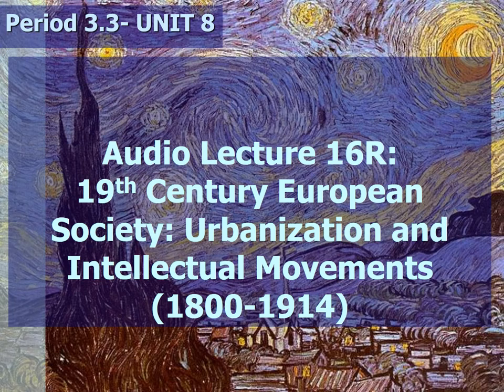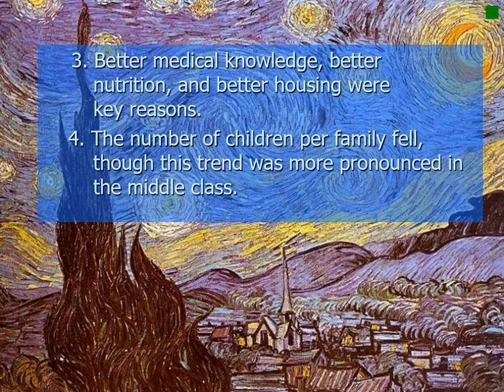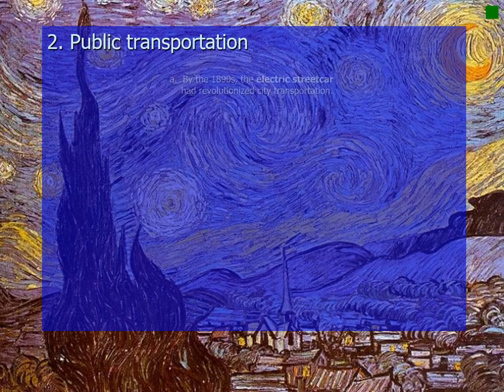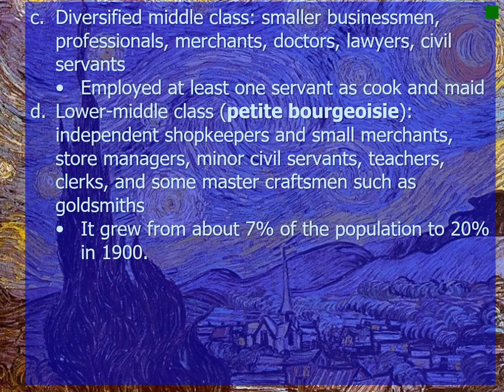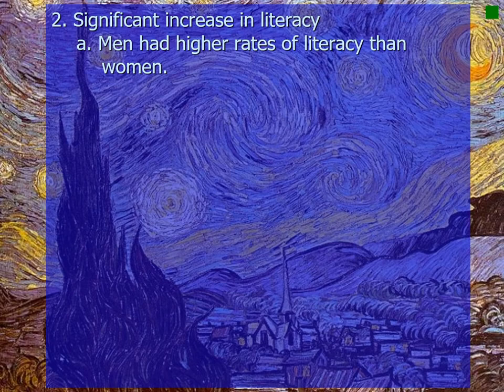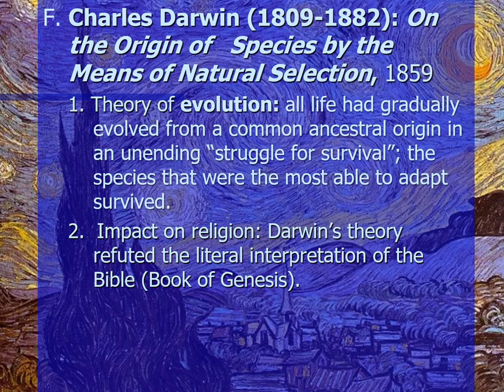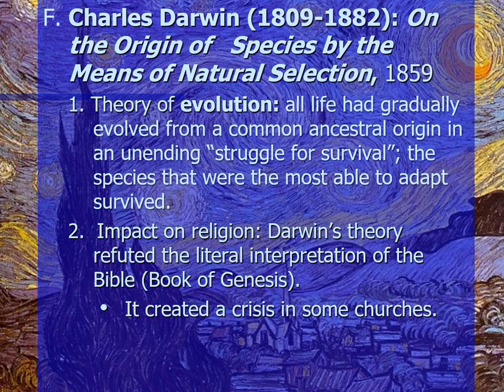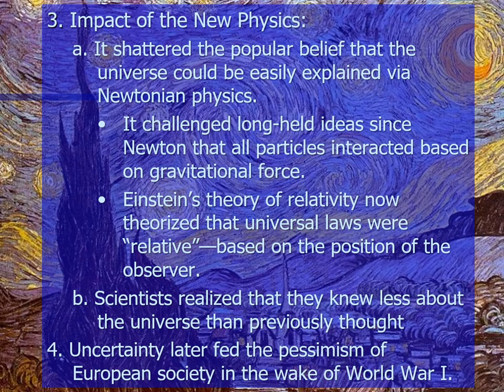Video of Audio Lecture of 16R Euro PPT 19thCenturyEuropeanSociety2nd IR, New Science & Realism